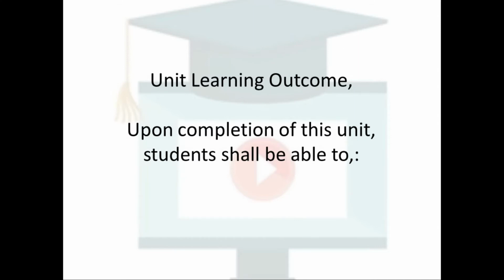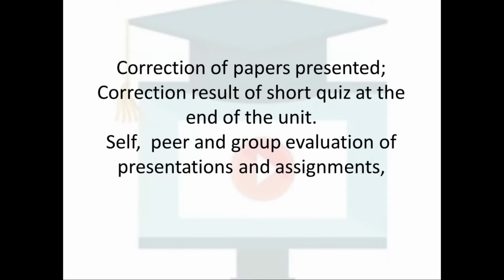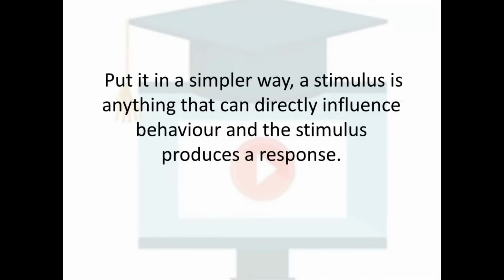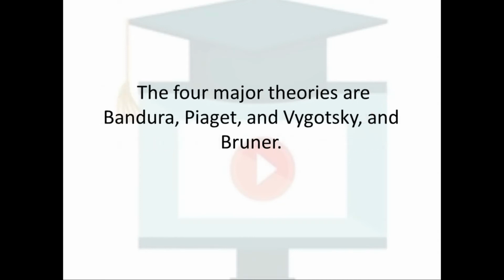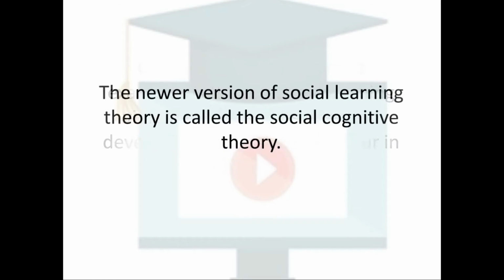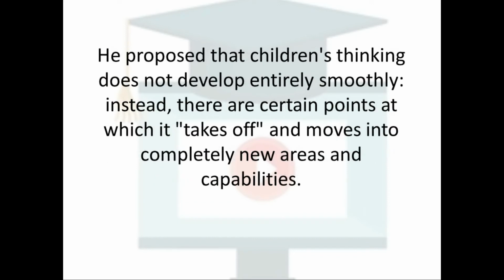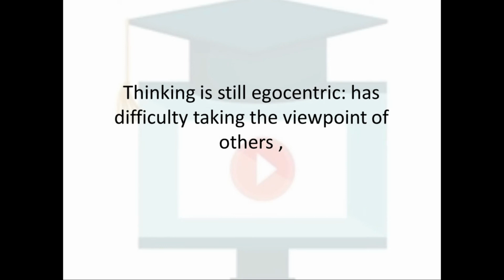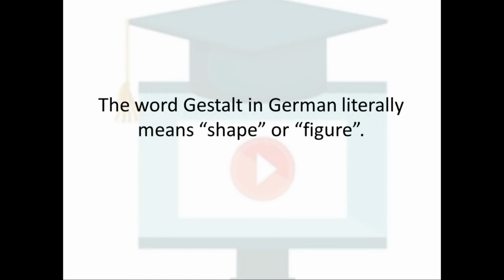Unit 2 of 1 Learning and Behavior Development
This module has discussed about the psychological Foundations of Learning and Development: Child and Adolescent, and it is classified in to three units.

Unit 1: is about Developmental Needs of Learners and Implications for Practice

Unit 2: is about Learning and Behaviour Development, and finally,

Student Support, Guidance and Counselling was presented under unit 3